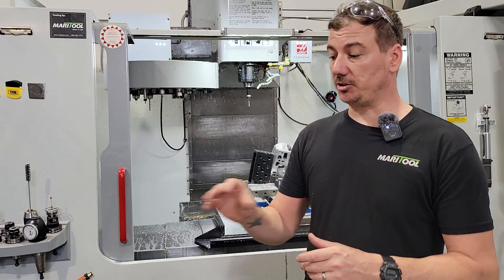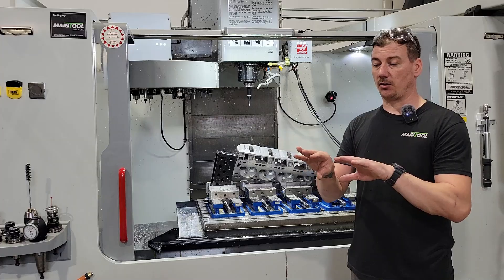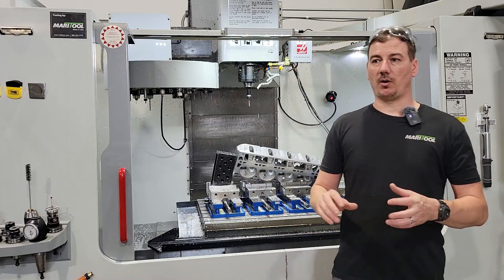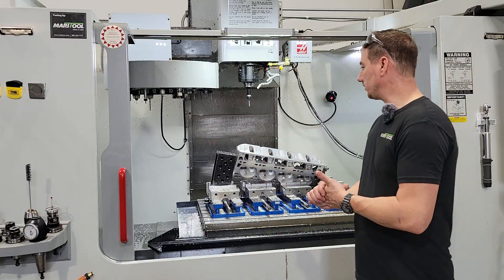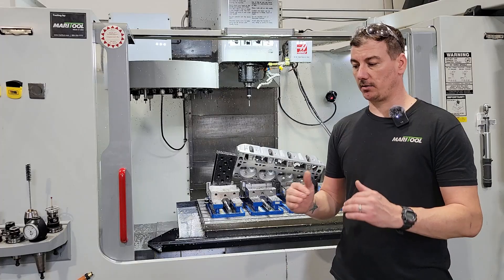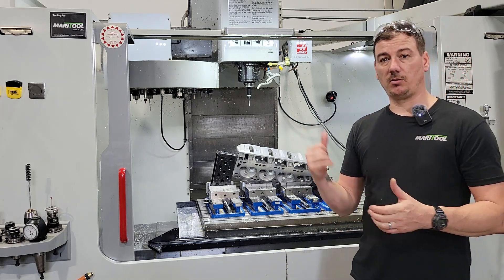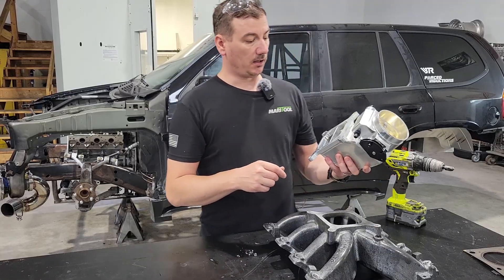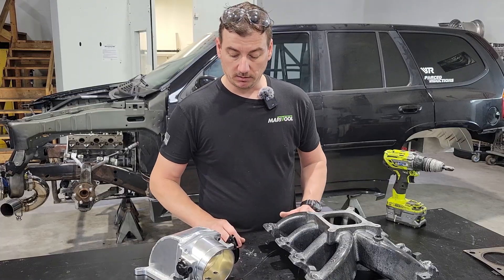CNC Machining the Edlebrock Intake for Injectors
I machined bores in my Vic Jr. intake for injectors